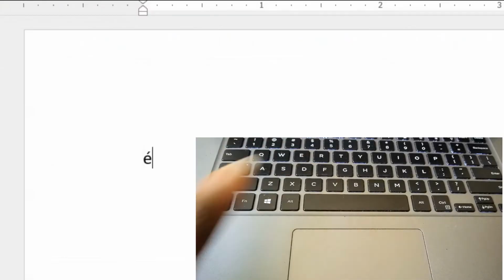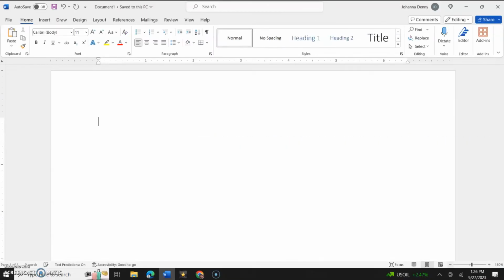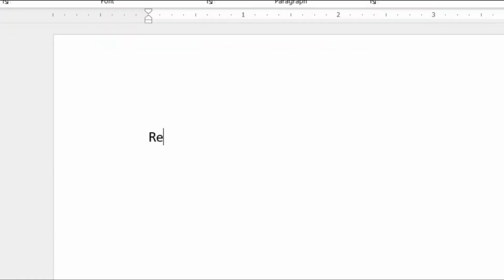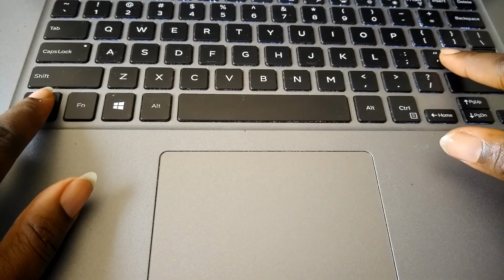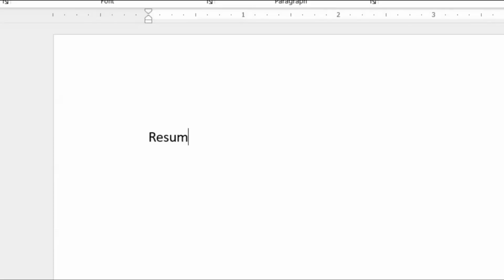KEYBOARD SHORTCUT FOR é WITH ACCENT IN MICRSOFT WORD